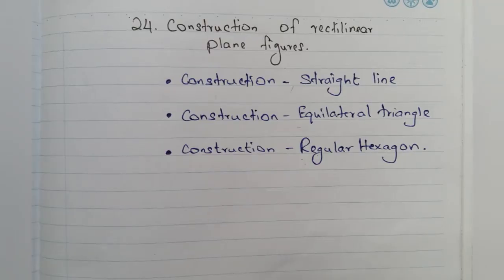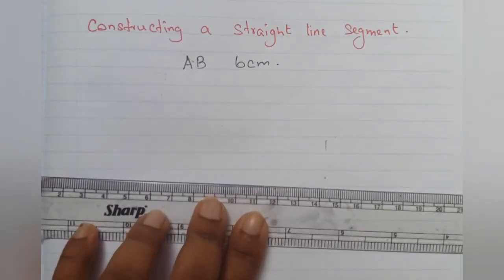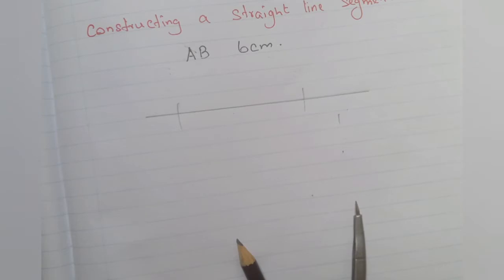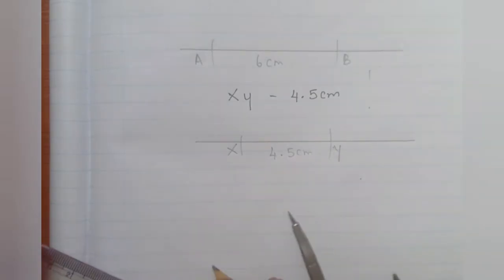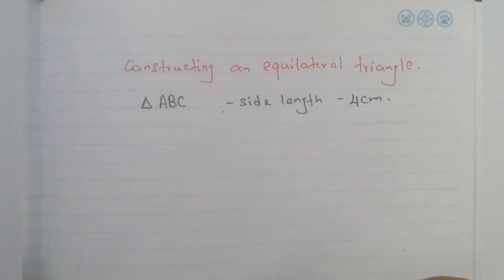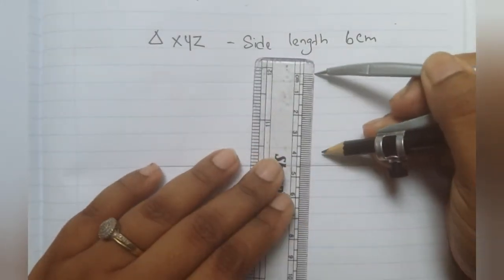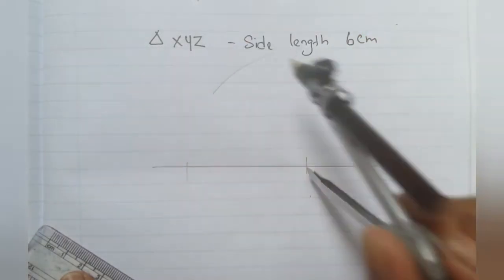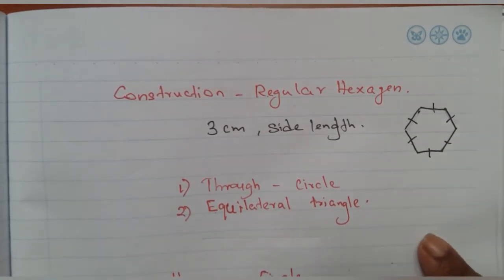Construction of rectilinear plane figures - Grade 7 - chapter 24 English Medium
This channel will help the students of Sri Lanka to learn Mathematics online. Due to prevailing situation in the country all students find it difficult to cope up with the syllabus. so this channel will help them to understand each lesson to learn in similar way of classroom teaching. The maths lessons are taught according to the Sri Lankan teaching system and mostly through activities and real time. Exercises of the text books will also be explained. students can ask their doubts related to the maths text book.

As an Educator, I would like to contribute something to our students to enhance their knowledge in mathematics.

Mrs. Christela Edvin